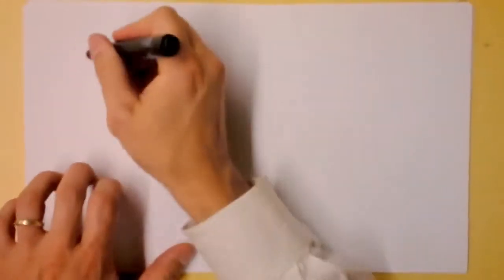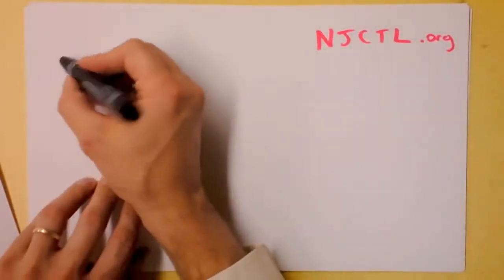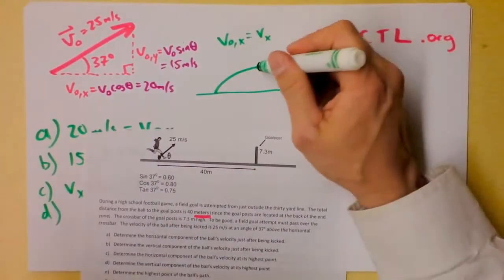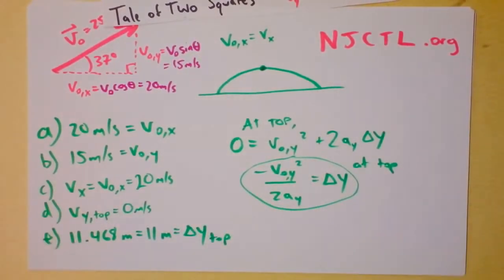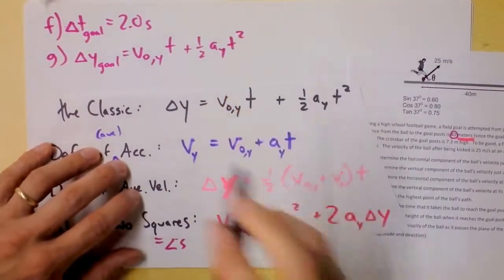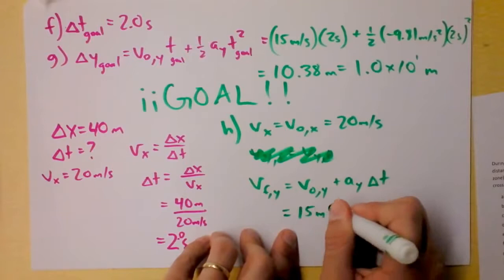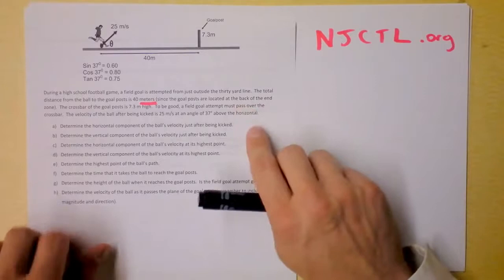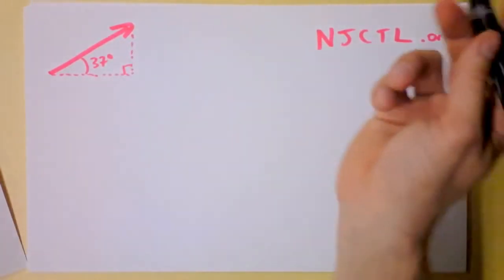Launched at an Angle | Projectile Motion Worked Example Class II Problem NJCTL | Doc Physi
Well resolve the initial velocity vector and find time, final velocities, maximum height, etc. These Class II Problems are when the projectile is launched at an angle.

This is the solution to Holt Physics page 101 Practice E #2. Its the hardest problem in the whole dang book. The golf ball (in the problem) is hit (launched) at an angle, but all you know.

These can be Class II or Class İ problems. Examples are also posted. Remind me to link em.

So this French train rolls out of a train station. These Class 1 Problems are when the projectile is launched horizontally.